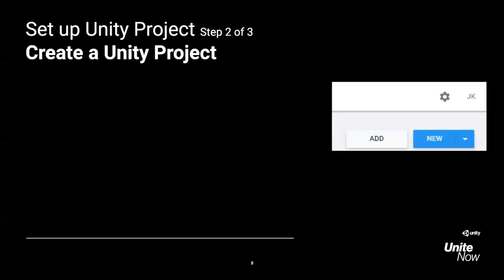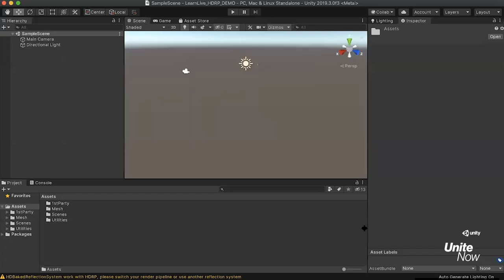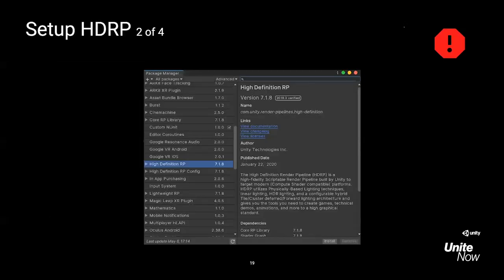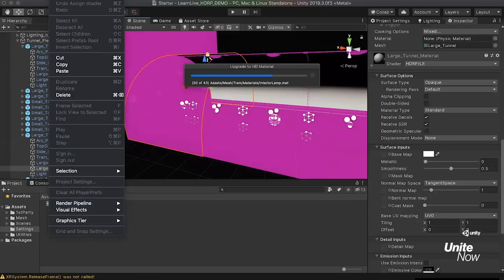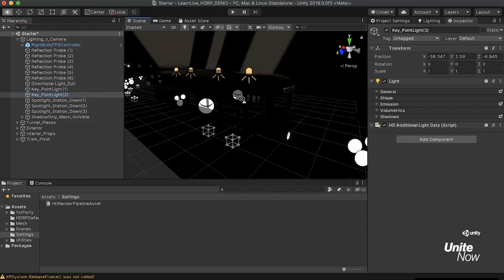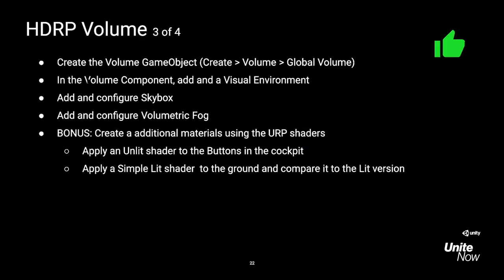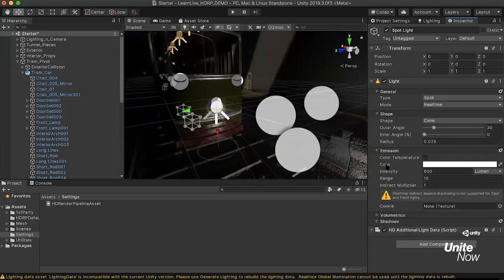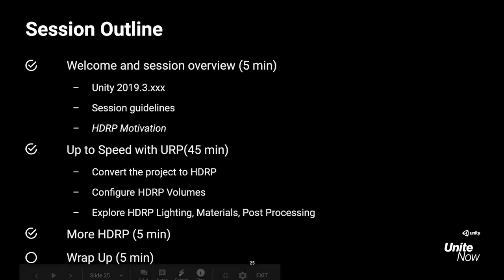Improving visual fidelity get up to speed with HDRP | Unite Now 2020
In this video, you'll learn how to set up and use the High Definition Render Pipeline (HDRP), and how its Materials, Lighting, and Volumetric workflows differ from the Built-in Render Pipeline.

Speaker:
Andrew Jevsevar

Did you find this video useful? Room for improvement? Let us know

Check out the Unite Now page to be among the first to watch upcoming sessions